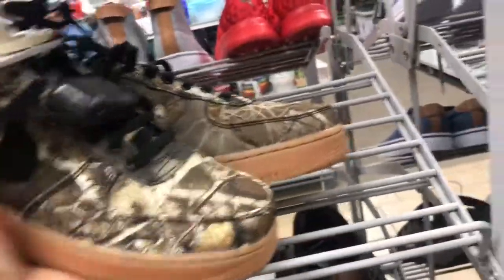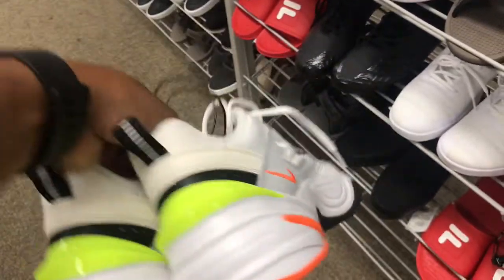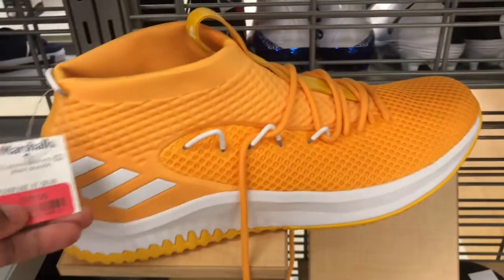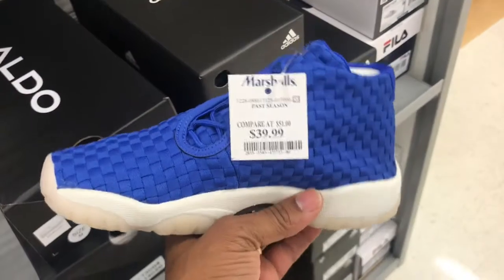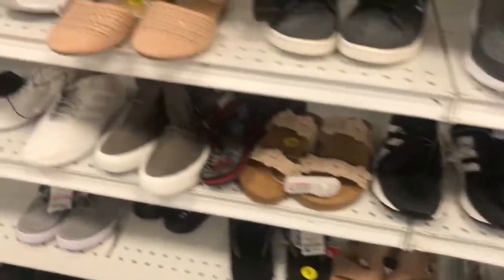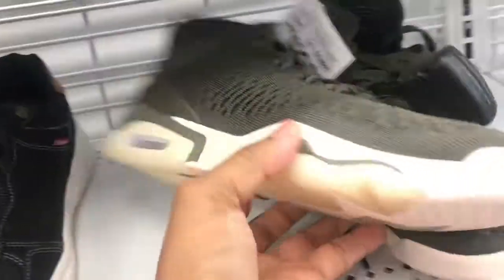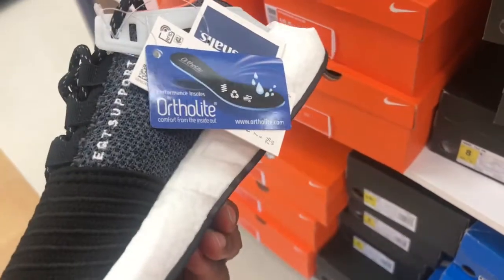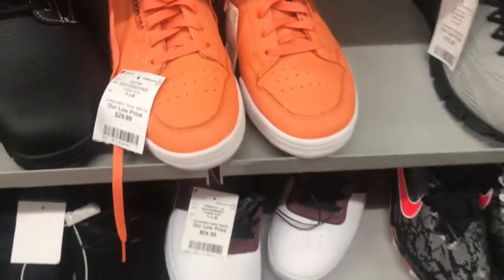SNEAKER HUNTING FOR HEAT UNDER RETAIL #37